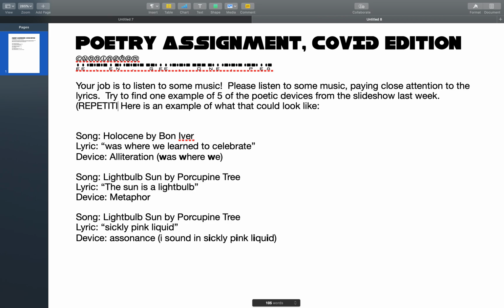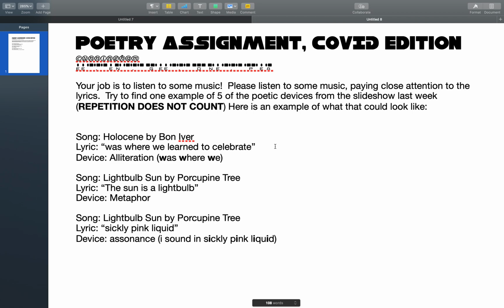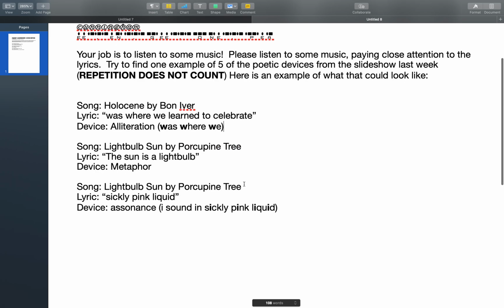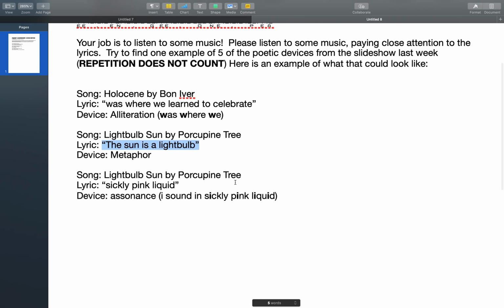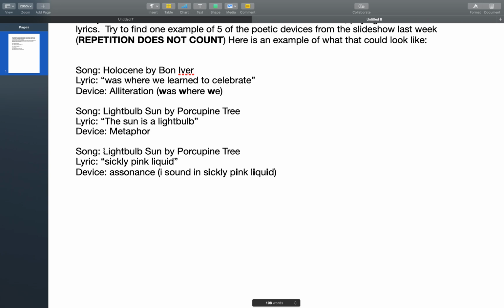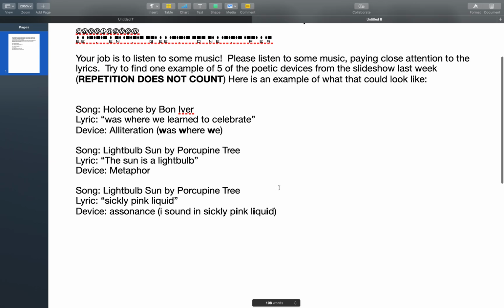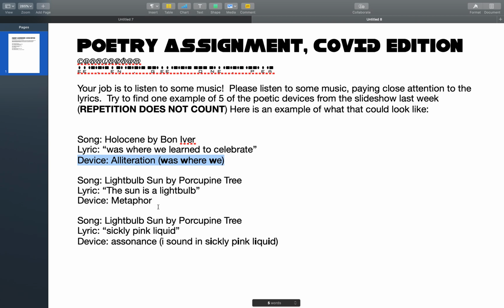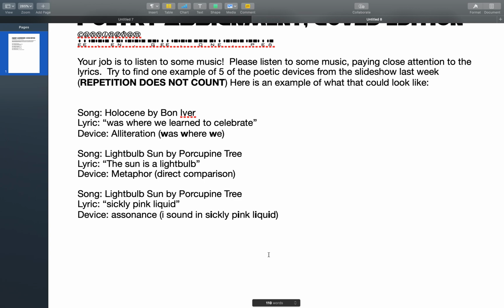ENG 1P Poetry Assignment